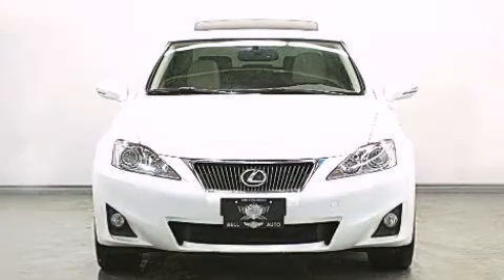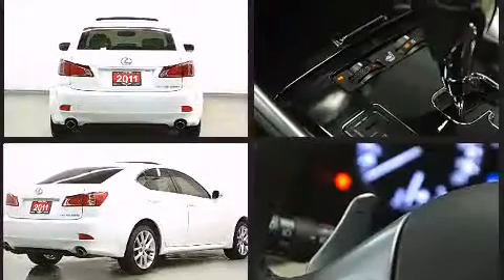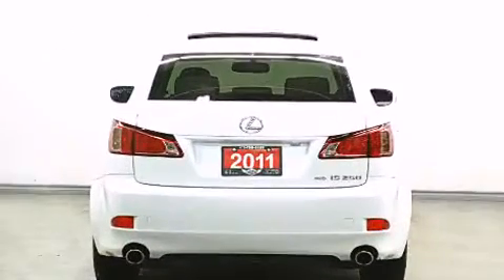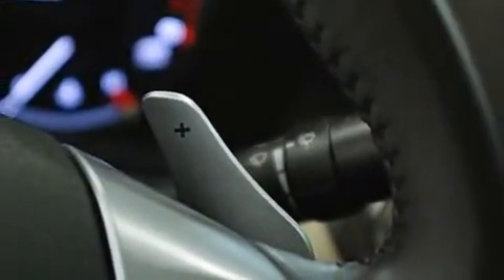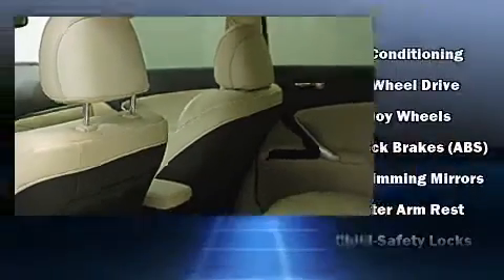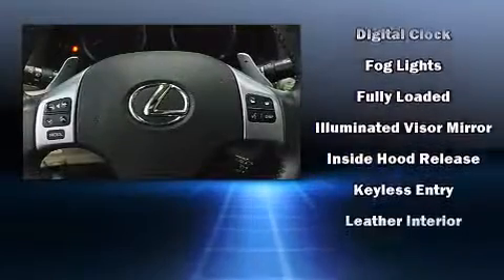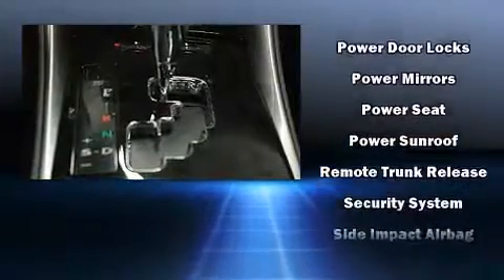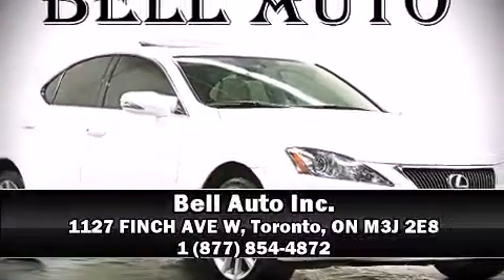2011 Lexus IS 250 AWD SPORT PREMIUM PKG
You can expect a lot from the 2011 Lexus IS 250. This 4 door, 5 passenger sedan has not yet reached the hundred thousand kilometer mark! Under the hood you'll find a 6 cylinder engine with more than 200 horsepower, and for added security, dynamic Stability Control supplements the drivetrain. All wheel drive keeps this model firmly attached to the road surface. All of the premium features expected of a Lexus are offered, including: leather upholstery, a built-in garage door transmitter, a trip computer, an outside temperature display, power door mirrors and heated door mirrors, power windows, and much more. Everything is where it ought to be, from the dashboard controls to the door locks and window controls. Audio features include a CD player with MP3 capability, steering wheel mounted audio controls, and 13 speakers, providing excellent sound throughout the cabin. Lexus ensures the safety and security of its passengers with equipment such as: head curtain airbags, front SIDE impact airbags, traction control, ignition disabling, and 4 wheel disc brakes with ABS. Brake assist technology provides extra pressure when applying the brakes. Our experienced sales staff is eager to share its knowledge and enthusiasm with you. They'll work with you to find the right vehicle at a price you can afford. Come on in and take a test drive!